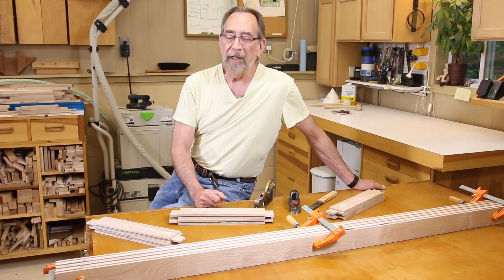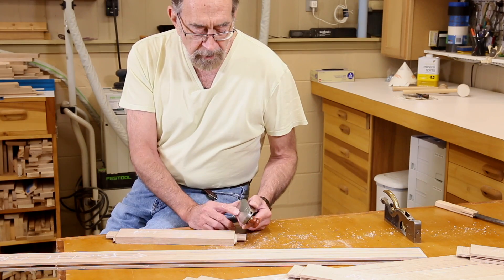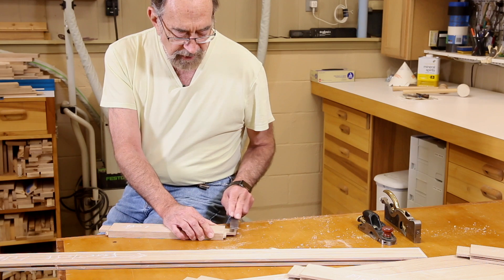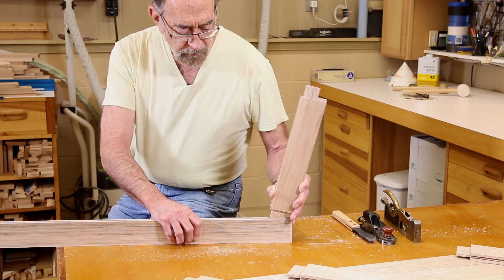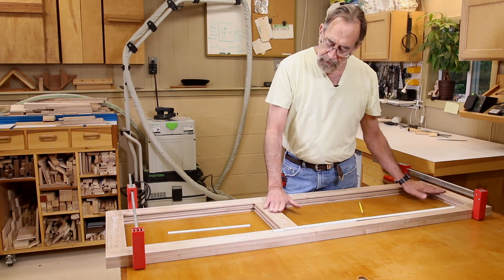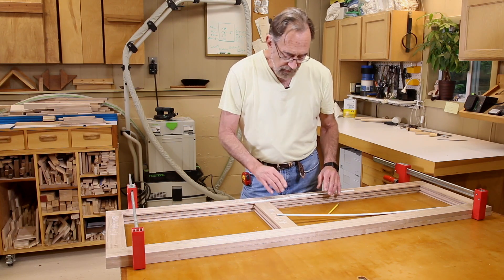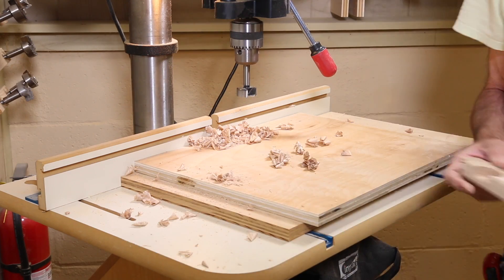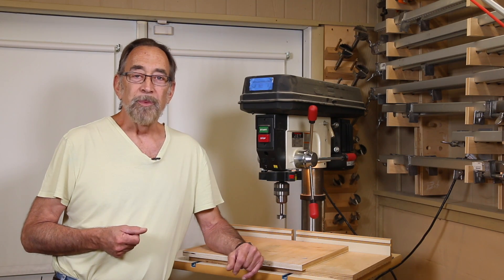Sliding Bypass Doors Part 4 - The Down to Earth Woodworker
Steve Johnson continues his Sliding Bypass Doors build and is just about finished!

In this video he:

-Fine tunes the tenon fit
-Planes with the Shoulder Plane and Skewblock Plane
-Drills for hardware
-Measures for the inserts